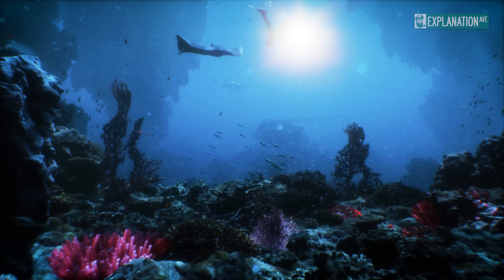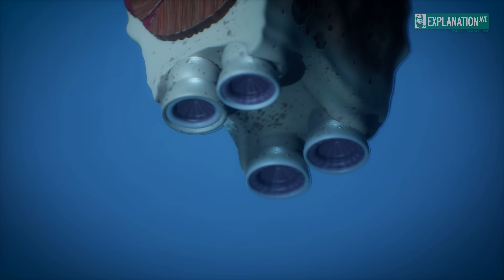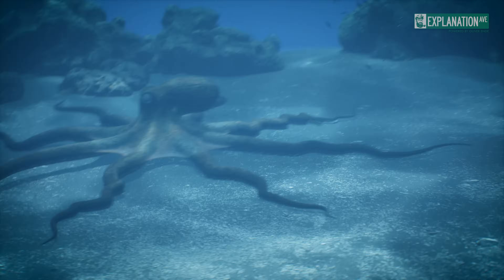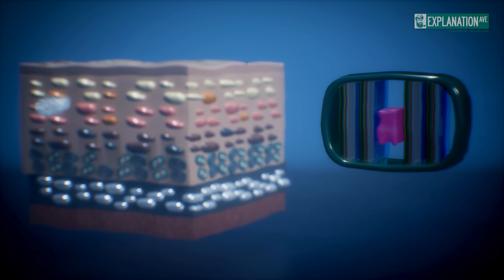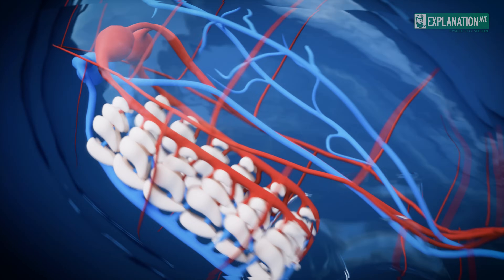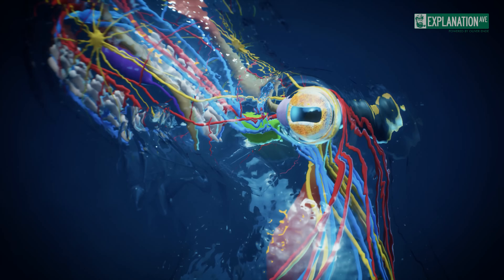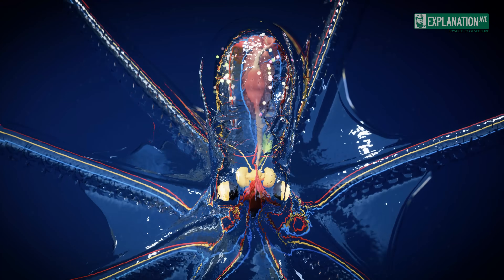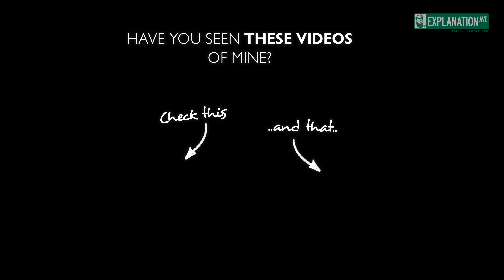Aliens of the Deep: Decoding Octopus Anatomy!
In this informative 3d animation, we delve deep into the amazing world of octopuses. The animation provides a comprehensive portrayal of the octopus's anatomy, including its complex body structure, unique tentacles, astonishing skin camouflage capabilities, efficient circulatory system, highly developed brain, digestive system, and fascinating reproduction methods. This video is perfect for biology students, marine enthusiasts, and anyone eager to learn more about these remarkable sea creatures.

Note: Use of this animation without prior consent of the author is prohibited.

00:00 Intro
00:33 The body of the octopus
00:58 The tentacles
02:22 Siphon/funnel
02:43 Locomotion of the octopus
03:23 Predators of the octopus
03:55 The skin - camouflage
04:13 Chromatophores
04:31 Iridophores
04:48 Leukophores
05:02 Papillae
05:39 The ink sac
06:04 The circulatory system
06:41 The brain of the octopus
07:54 The venom gland
08:22 The digestion of the octopus
08:38 The radula
09:00 The hepatocancreas
09:30 The gonad/reproduction of the octopus